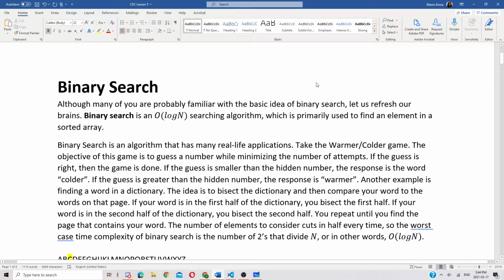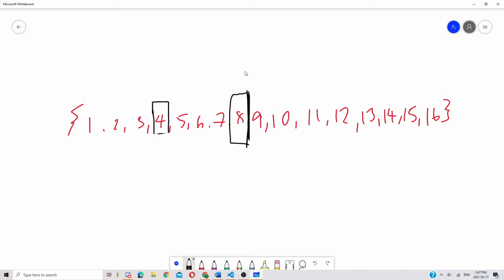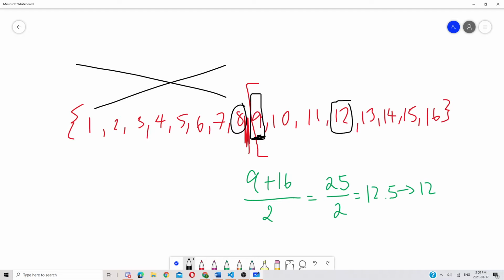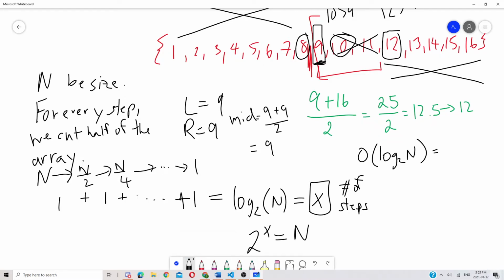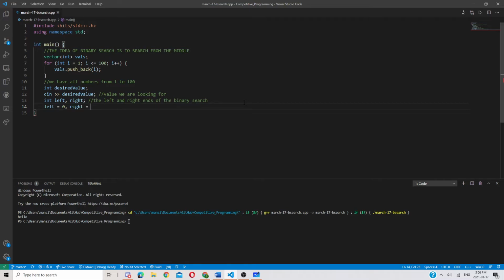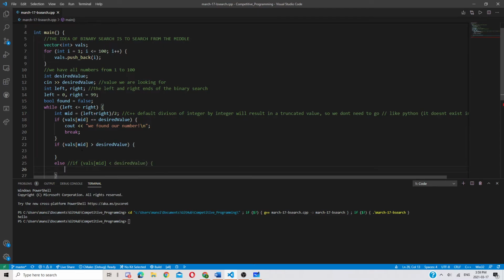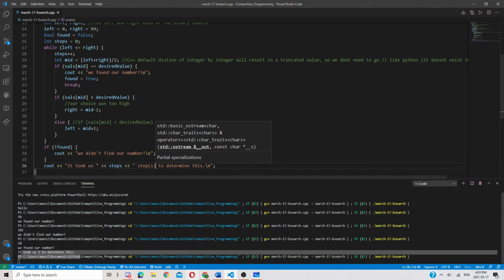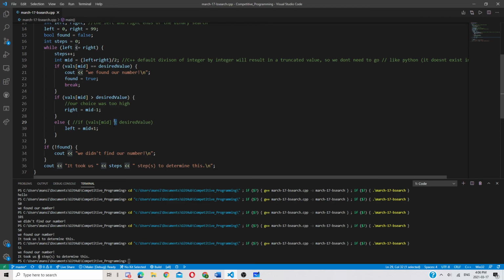Week 18 - Junior Stream